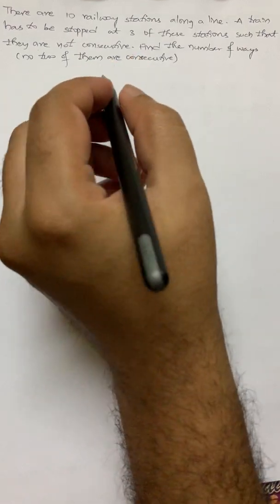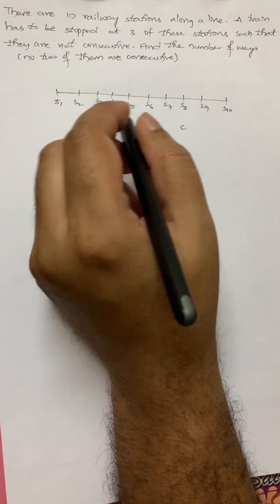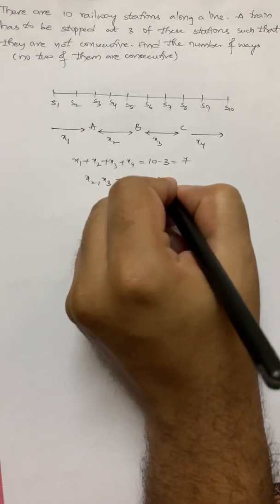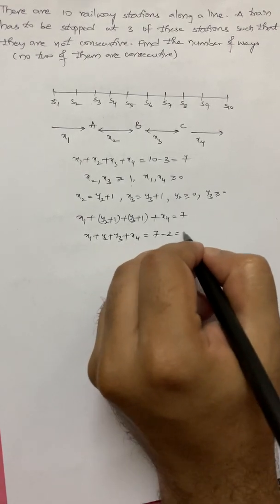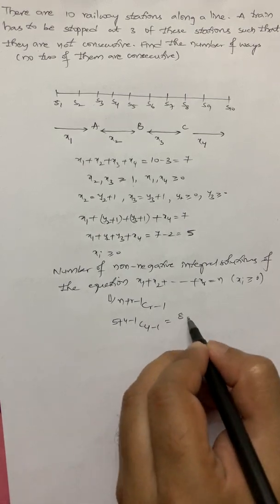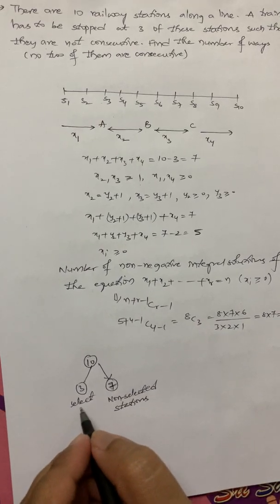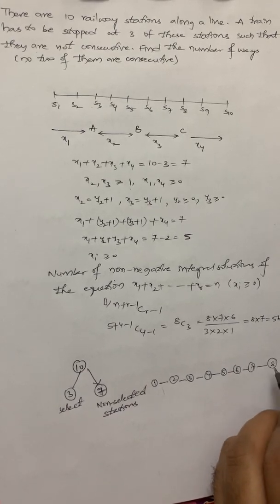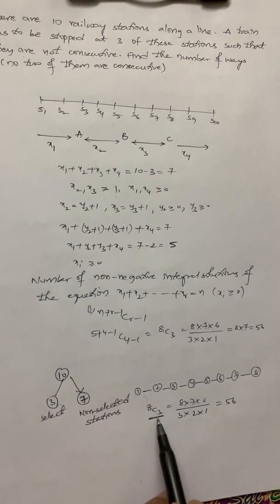10 railway stations along a line.no.of ways of selecting 3 stations so that no 2 are consecutive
Solving the problem with the help of non negative integral solutions of the equation